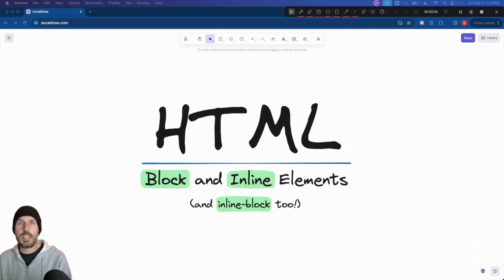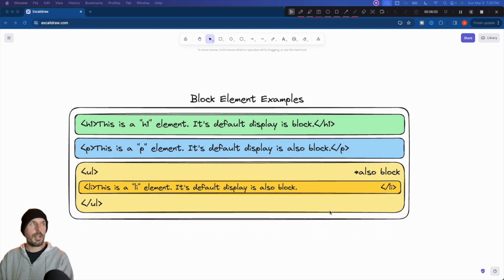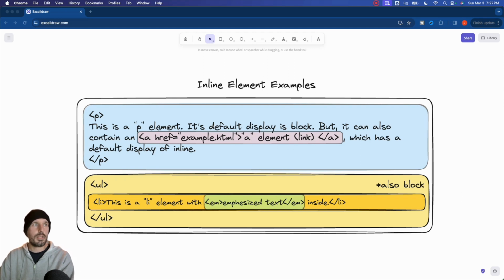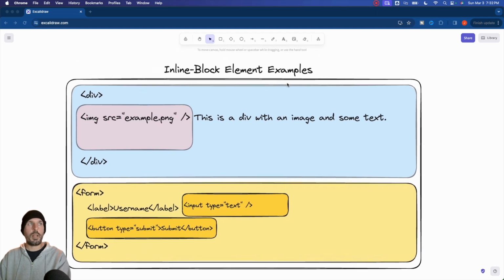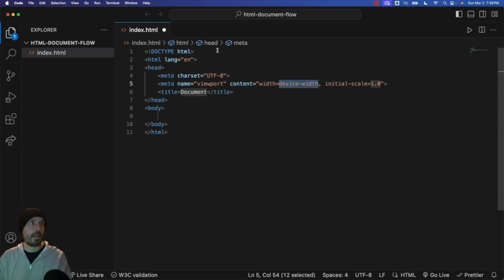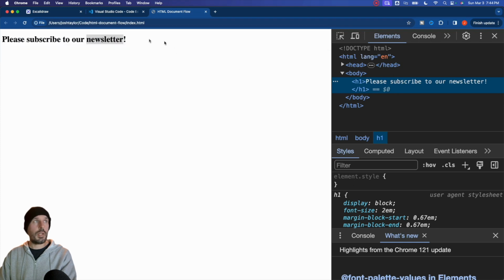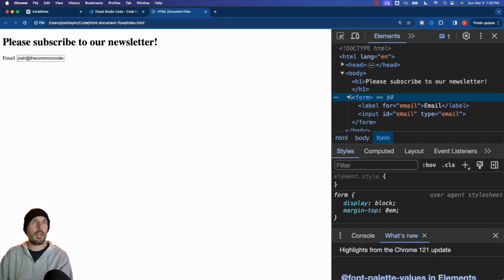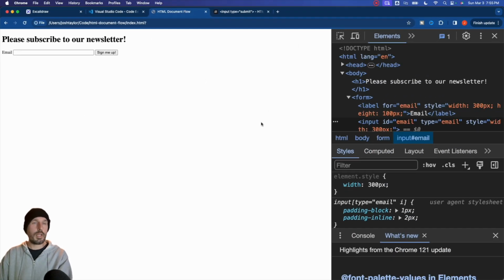Understanding HTML Block and Inline Elements!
What are the differences between HTML block and inline elements? In this video, we'll explore the default display modes of various HTML elements, introduce the HTML document flow, and discuss the key differences between block, inline and inline-block elements in HTML.

HTML block elements, such as "div", "p", and "h1-h6", play a crucial role in structuring the layout of your web pages. They start on a new line and span the full width of their parent container, making them ideal for creating distinct sections within your content.

HTML inline elements, like "span", "a", and "em" flow within the content, appearing inline with the text. They're perfect for applying styling or marking up specific parts of your text without disrupting the flow of the content.

Finally, we have HTML inline-block elements. These elements, like "input" and "button", combine aspects of both HTML block and inline elements. They maintain their inline behavior while allowing you to specify width, height, margins, and padding—giving you more control over the layout of your content.

Whether you're a beginner or looking to refresh your HTML knowledge, understanding the differences between block, inline, and inline-block elements is essential for mastering web development. After watching this video, you'll understand how these elements work and how to use them effectively in your projects.

⏱️ Timestamps
00:00 - Introduction
00:34 - Default Display Property (HTML Document Flow)
02:04 - HTML Block Elements
03:32 - Block Element Examples
05:04 - HTML Inline Elements
06:26 - Inline Element Examples
08:25 - HTML Inline-Block Elements
09:08 - Inline-Block Element Examples
10:45 - Demo Time - Creating a Simple HTML Form
11:01 - Visual Studio Code
11:26 - Creating our Project
13:35 - Creating our HTML File
14:45 - Adding the "h1"  Element
17:50 - Creating the HTML Form
19:33 - Adding the "input" Element
23:26 - Adding the Submit Button
24:56 - Outro